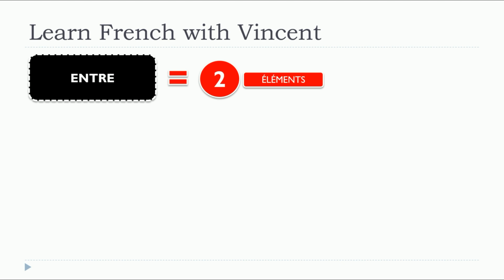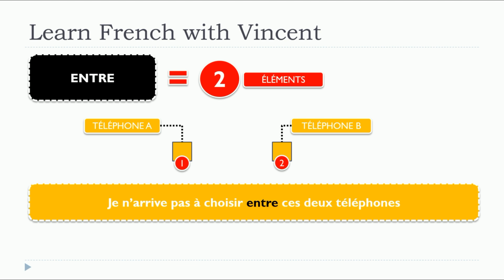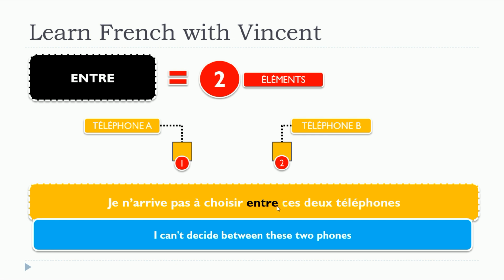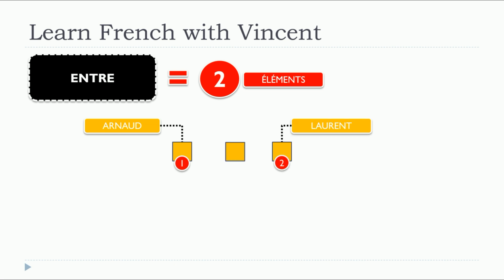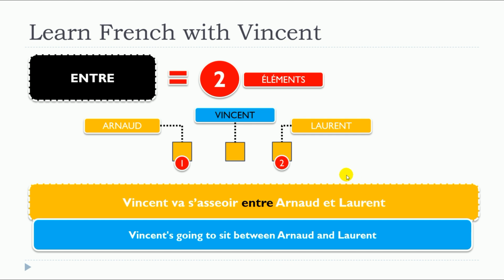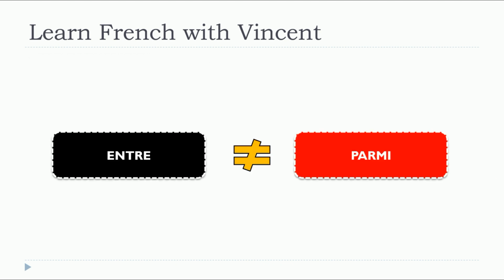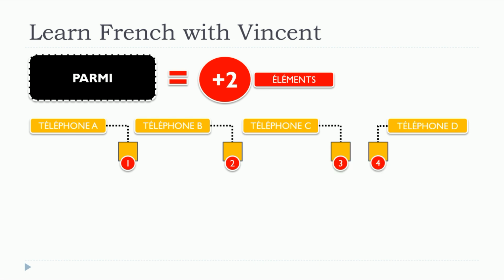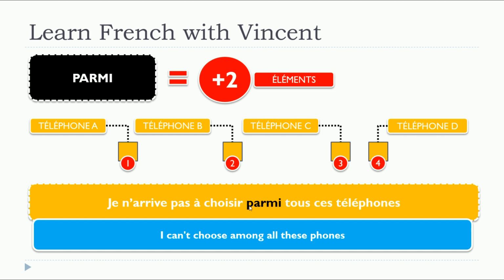French Lesson I Don't mix them I Entre and Parmi